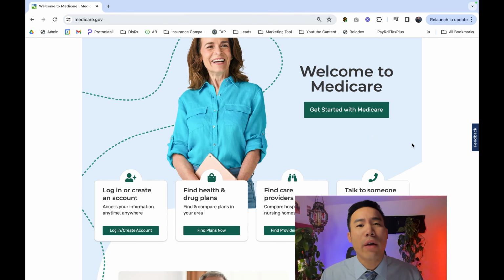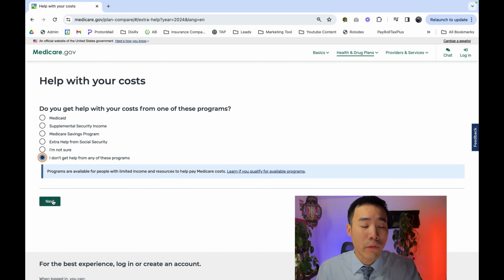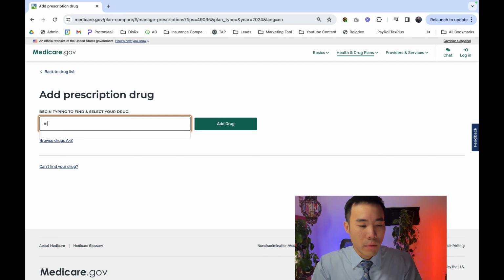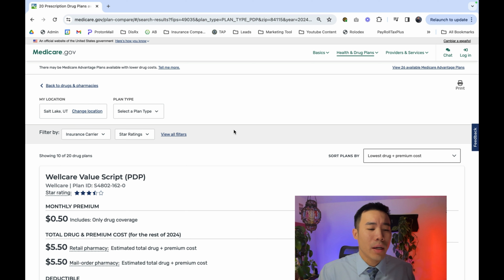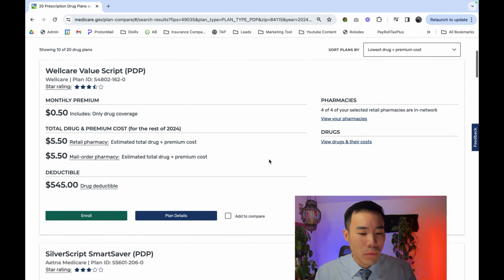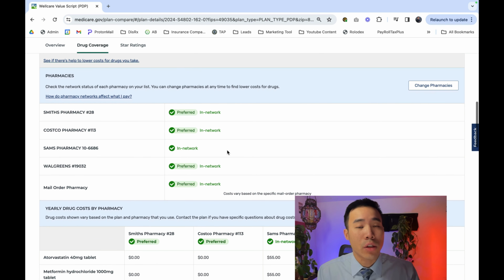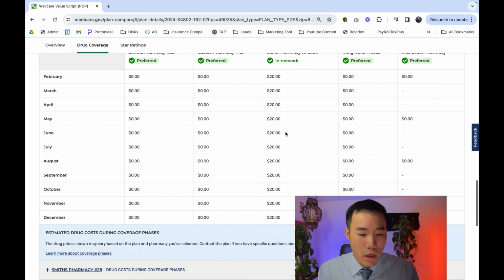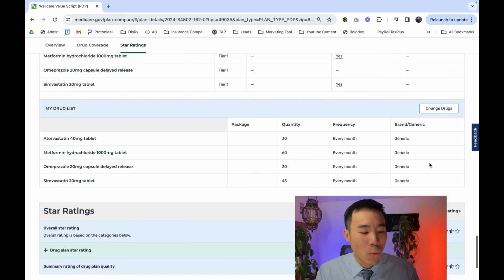Am I on the best Medicare drug plan!?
Hey it’s Fores here, owner of Boo Insurance Services :) Thanks for stopping by and I hope I can be a valuable resource to you. Whether you are new to Medicare, retiring, have employer coverage, or you just have questions, I can help you. As a Medicare specialist, I believe in empowering people I work with to become educated and confident in the decision of selecting a Medicare plan together that is tailored to your individual needs. My promise to you is that you can always count on me. I will be with you every step of the way even after your enrollment. I believe in cultivating a relationship with you and being the broker you can depend on with all things insurance related :)

We are licensed in Utah, Washington, Oregon, Nevada, Montana, Wyoming, Texas, Colorado, Oklahoma